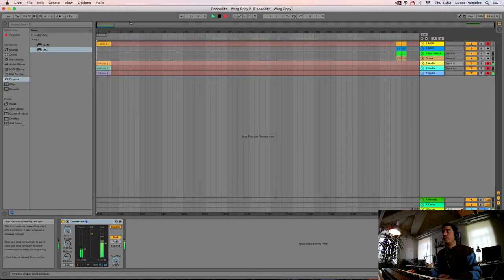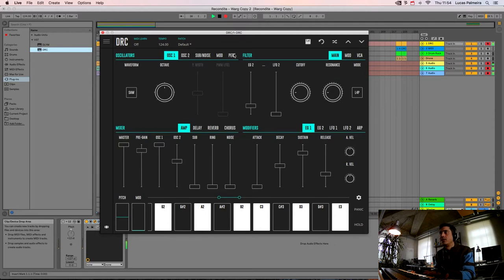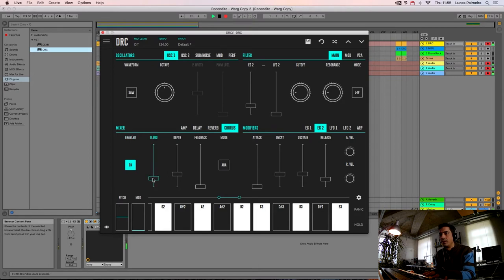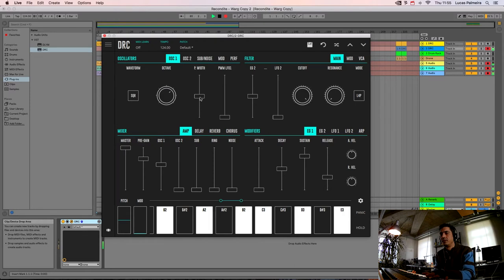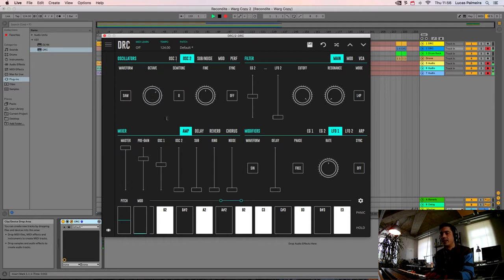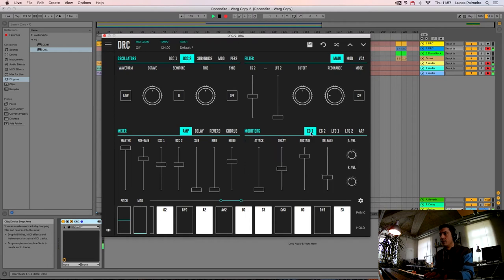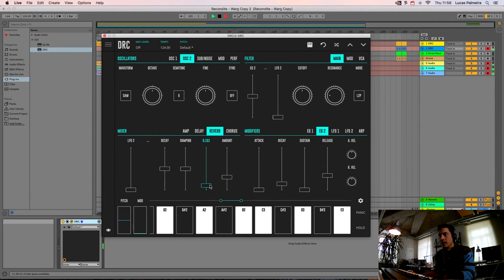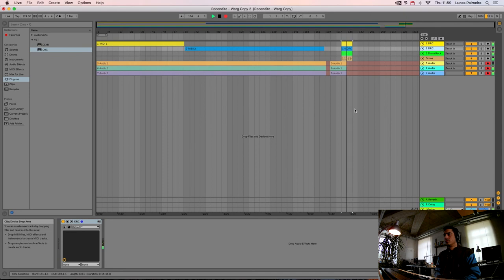How to make the bass and synth sound from Recondite - 'Warg' on DRC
Tutorial on how to make the bass and synth sound from Recondite - 'Warg' with DRC - Polyphonic Synthesizer.

 Recondite - 'Warg':
‘Time flies when you’re having fun’ - almost a year in fact, as we rapidly approach what feels like a milestone number of videos posted to our YouTube DRC tutorial playlist - 50!

Having featured some classic synth sounds going back several decades, today’s track is easily one of the ‘youngest’, as it was released just under 2 years ago, in march of 2016.

We’re not quite sure how Germany manages to inspire so many great techno producers, but we’re certainly not complaining, and we have another master of melodic moodiness for you again this week: ‘Recondite’ with his track ‘Warg’.

It’s another of our ‘double patch’ tutorials too, so you’ll learn how to create both the bass sound and the lead synth as well.

Recondite is Berlin based producer Lorenz Brunner, an Ableton advocate, fan of Live’s ‘colourless’ built in effects and a self confessed lover of ‘Operator’, proclaiming ‘It’s the only synth I need.’

Whilst we think every studio has a place for DRC, this idea really resonates with us; pushing instruments/creative tools to their limits and exploring all the possibilities.

Something that we’ve endeavored to demonstrate across the course of the last 47 videos, is the power of truly mastering a versatile synth like DRC, and reaping the sonical rewards that such knowledge brings.

The ‘tech’ behind the techno,
Team Imaginando